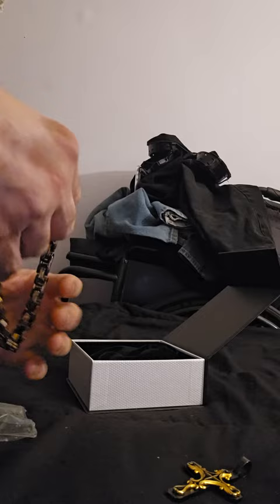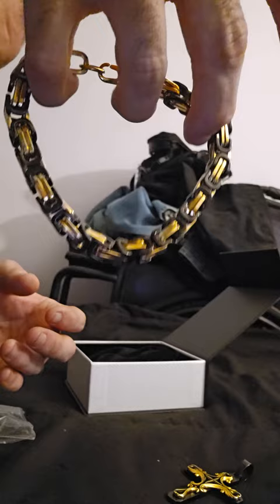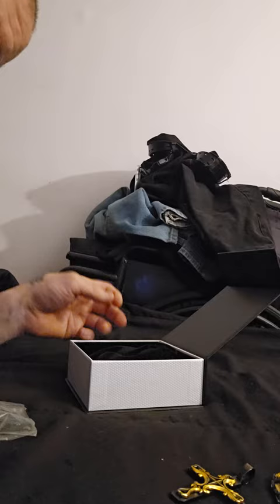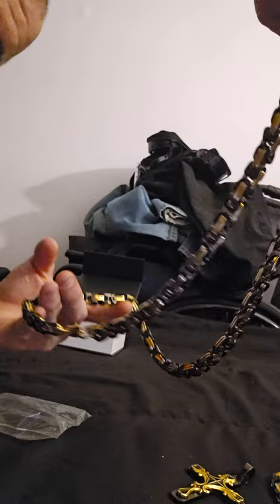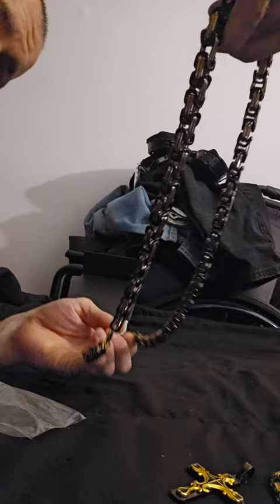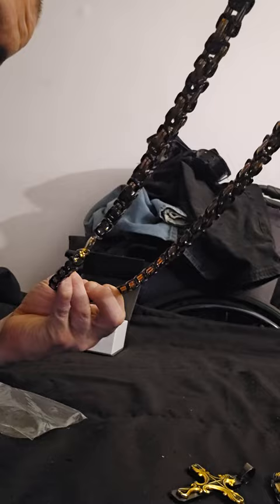April 3, 2024